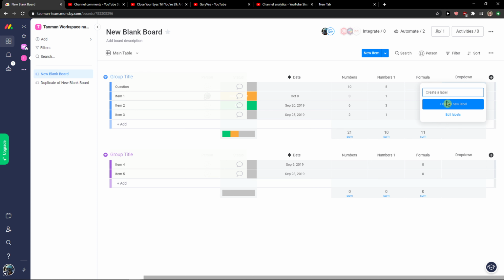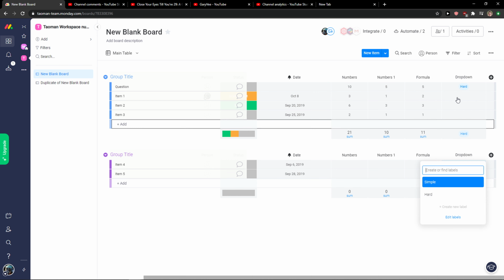How To Add DropDown List In Monday com